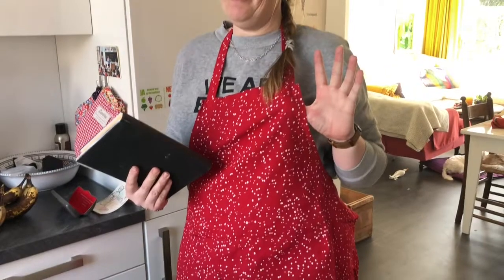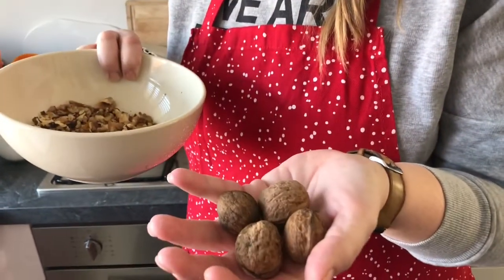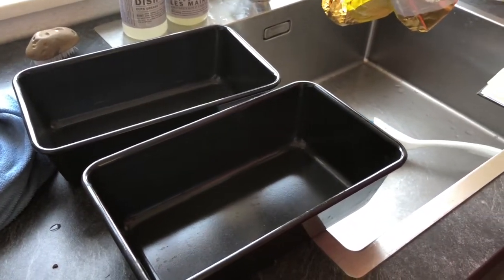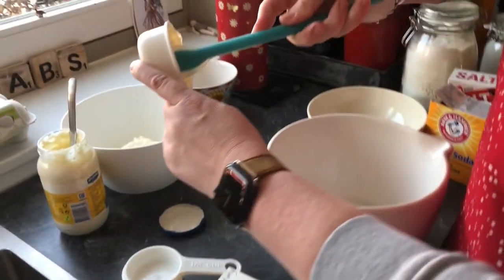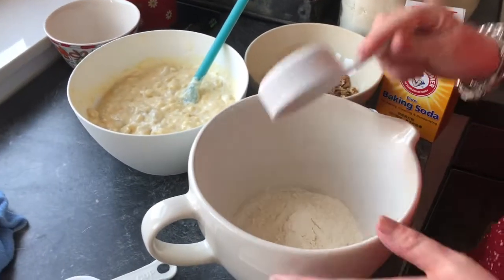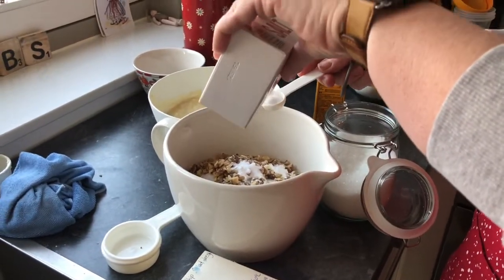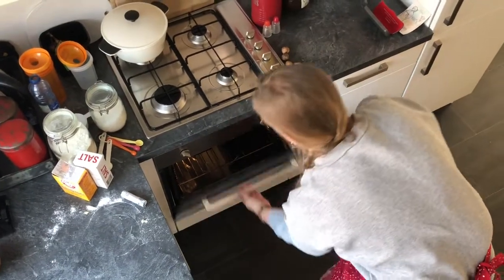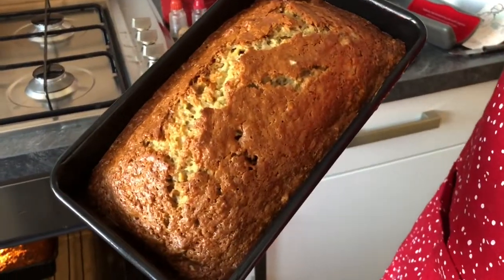Heel Hester Bakt